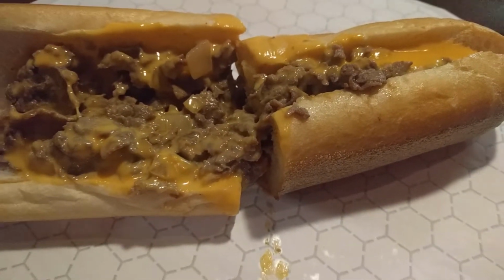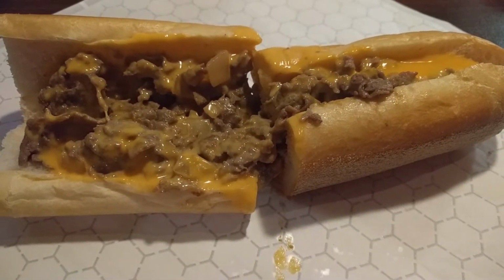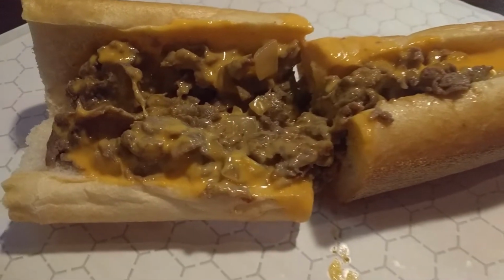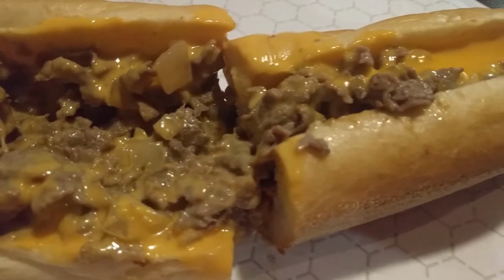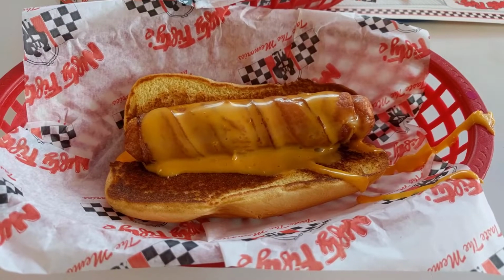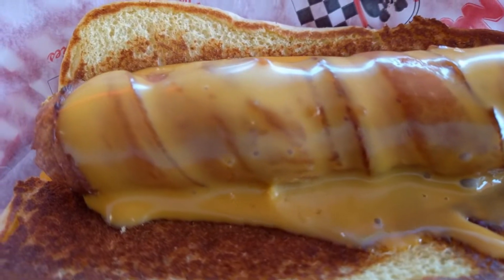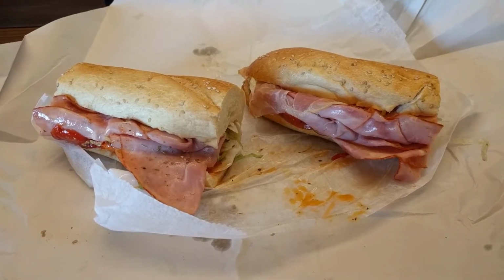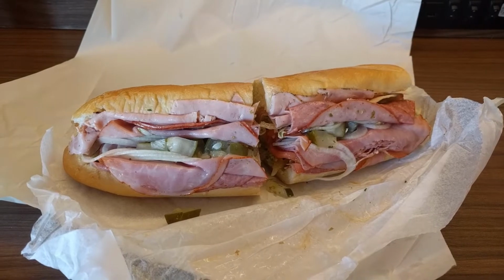What to eat in Philadelphia? Philly foods you need to try!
So what should you eat on your trip to Philadelphia, Pennsylvania? Philly has plenty of foods that originate either in Philadelphia or in nearby places, so you'll have plenty of unique tastes to experience. In this video I talk about some of the more well-known foods like Philly Cheesesteaks and Hoagies, but also some less-know local delicacies like Texas Tommy hotdogs and Scrapple. Philly is a great place to visit, and your trip will be even better once you know some of these great local foods.